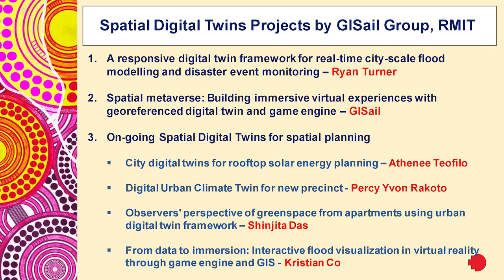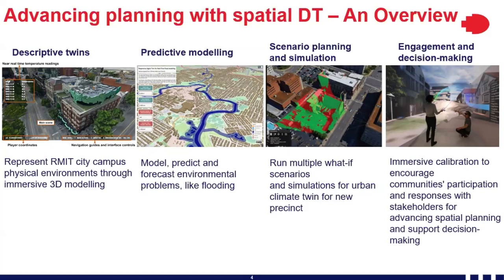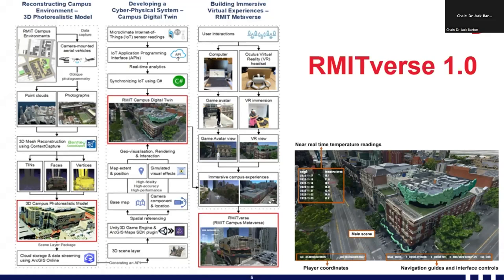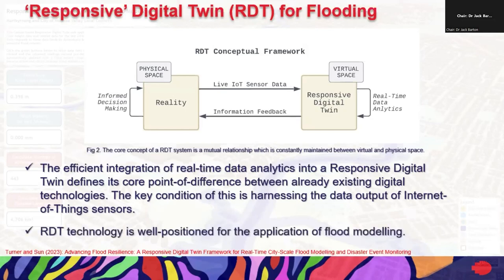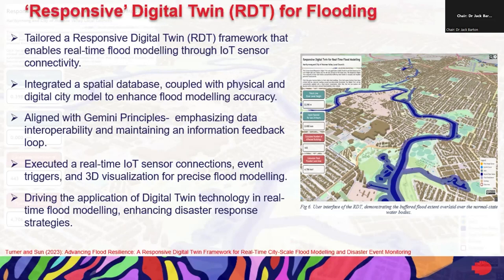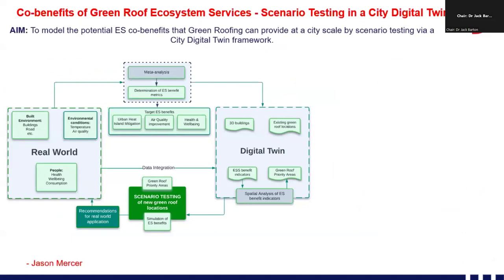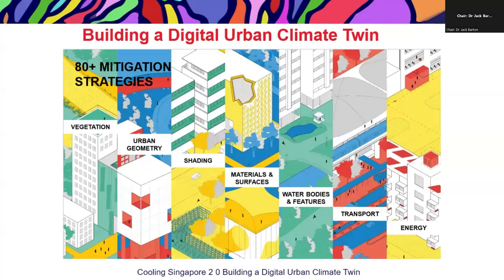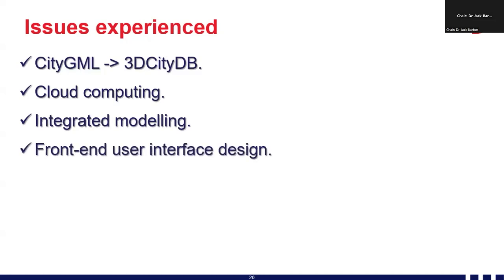Advancing sustainable urbanplanning in spatial digital twin paradigm: Chyan Sun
A/Prof Chayn Sun, RMIT,
Melbourne, Australia
Digital Twins Workshop: 3D spatial challenges and opportunities
28th March 2024
GRID.unsw.edu.au